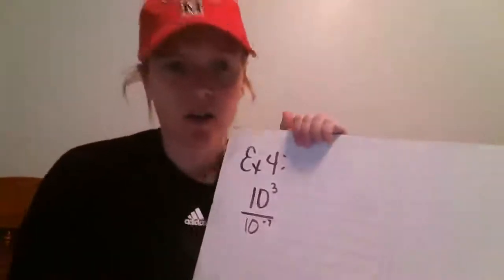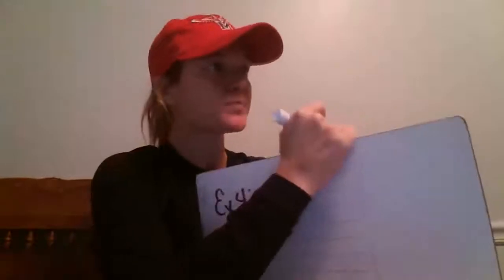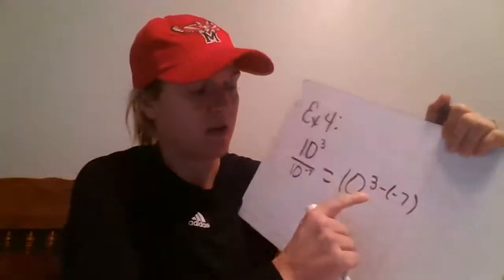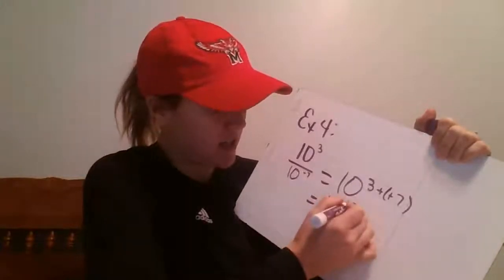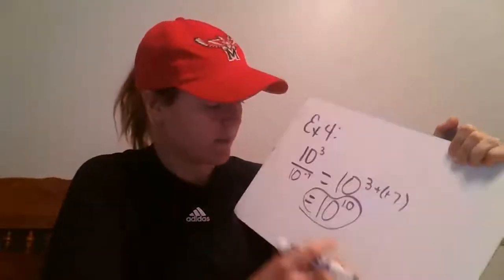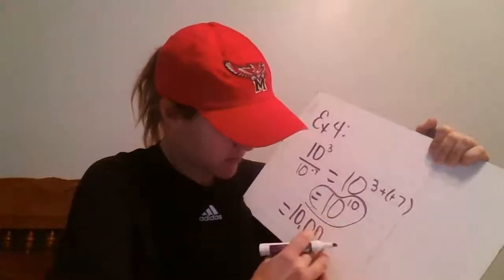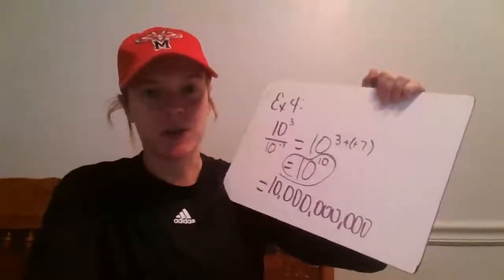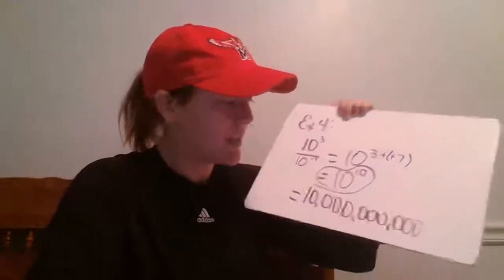Algebra 1 Lesson 32 Part 4